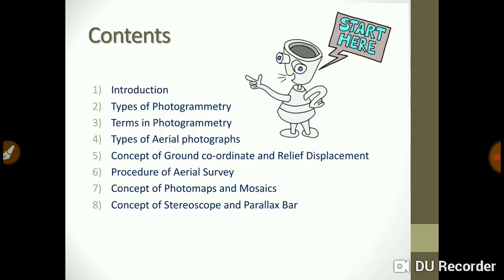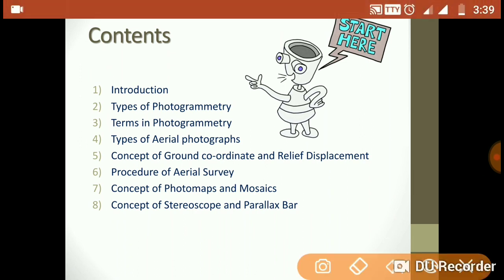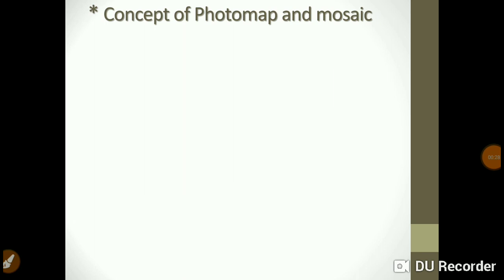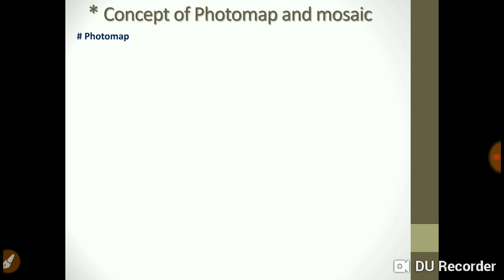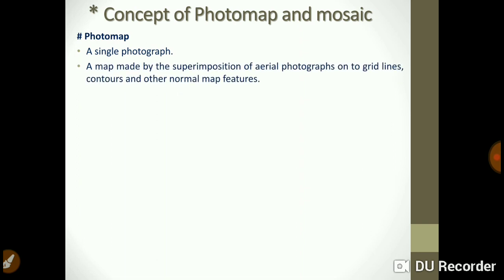Concept of Photomap and Mosaic_Photogrammetry (English+Marathi)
Concept of Photomap and Mosaic